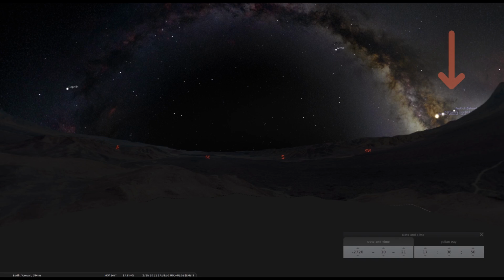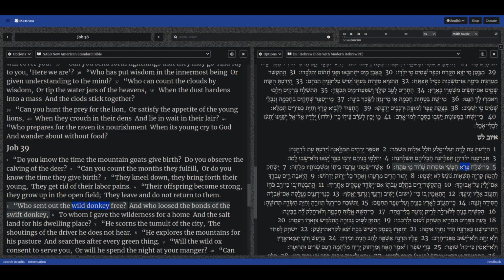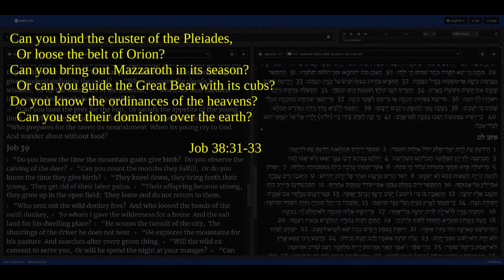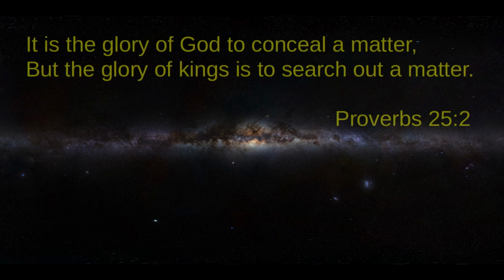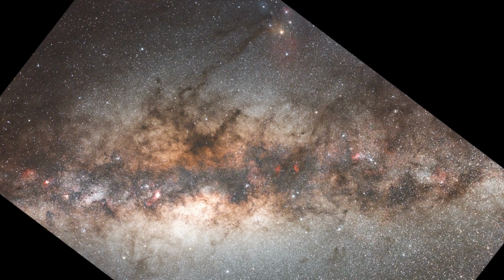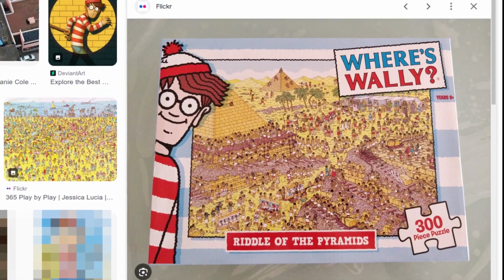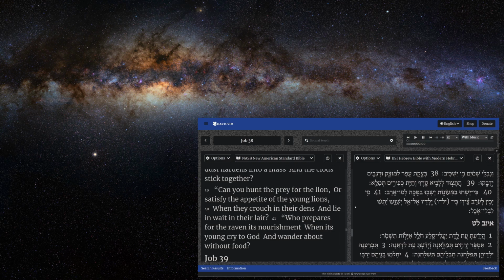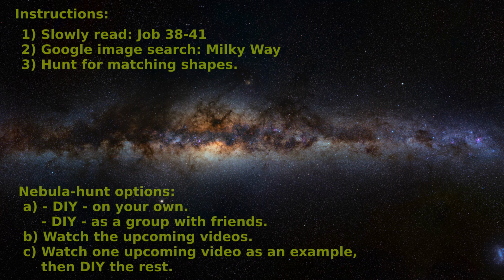Finding creatures in the nebulae #41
An Astronomical Chronology puzzle – Was the Paleo Hebrew alphabet part of an ancient star map calendar system?

Instructions to help with this Alef-Tav Calendar research project:

1) Use the descriptions of creatures listed Job 38:39 to Job 40.

2) Use photos of the milk way as viewed from northern hemisphere.
 - Try to use wider views not close-up telescope views.

3) Hunt for pareidolia shapes in the nebulae that match the narrative's descriptions.

4) Use an art program to circle or highlight the shapes in the milky way that you have found to match the narrative.

5) Post your findings on mastodon.social network with a hash tag in the description:

In previous chapters we used the Noah narrative to help decipher a Paleo-Hebrew Alef-Tav star Calendar.  The narrative was tracking apparent retrograde motions and used apparent shapes in the milky way to reference the passage of time.  We found that the dense band of stars represented water, while the red regions signified dry land, echoing the flood narrative in Genesis.

In this chapter we start an investigation into the creatures listed in Job.  We will examine the descriptions of animals to find corresponding shapes in the nebulae. This isn't just a random search; it's about matching detailed biblical narratives with celestial patterns, offering a unique way to perceive the celestial sands of heaven.